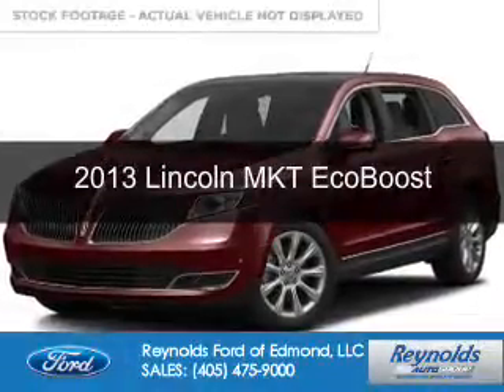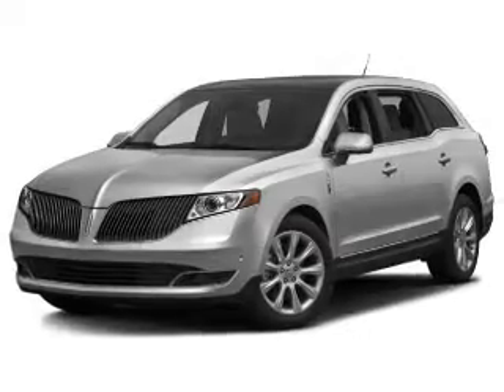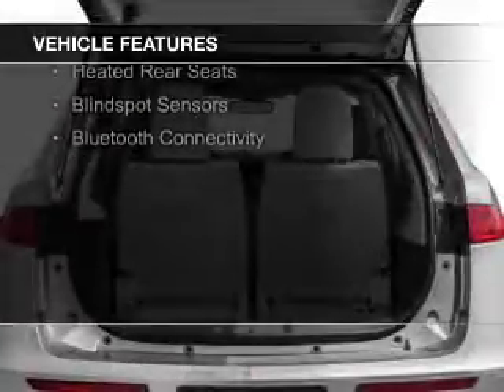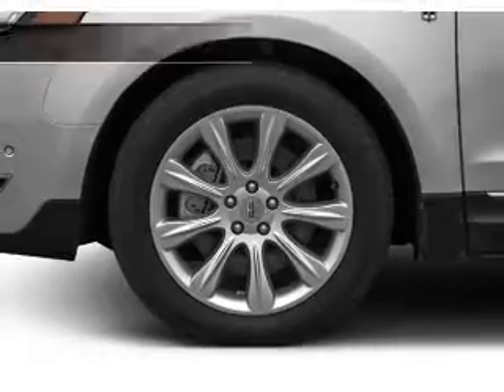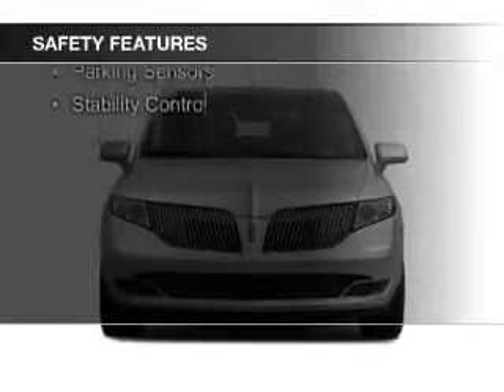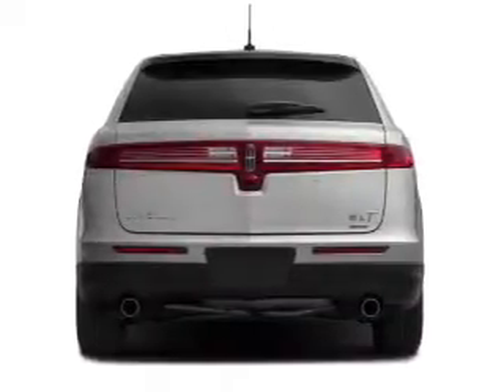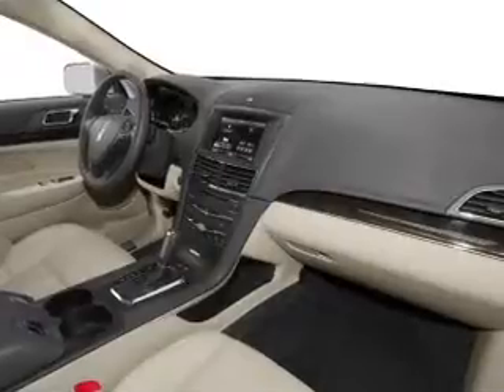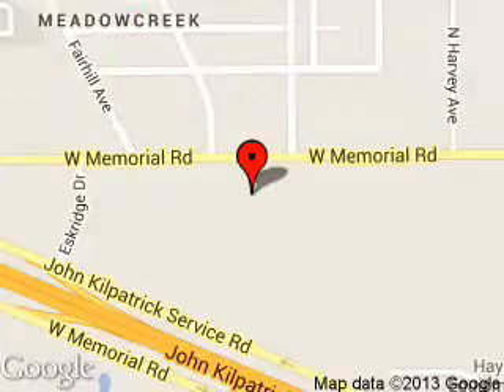2013 Lincoln MKT - Edmond OK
Phone:
Year: 2013
Make: Lincoln
Model: MKT
Trim: EcoBoost
Engine: 3.5 liter 6 cylinder 24 valve
Transmission: 6-Speed Automatic
Color: Ruby Red Metallic Tinted Clearcoat
Mileage: 51599
Address:
600 West Memorial Rd